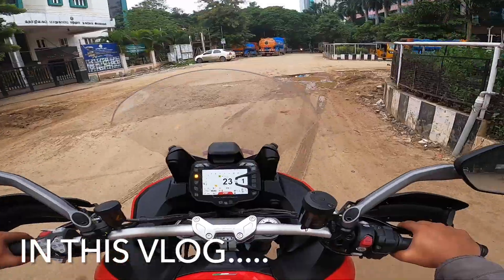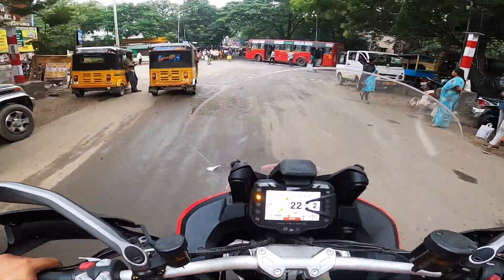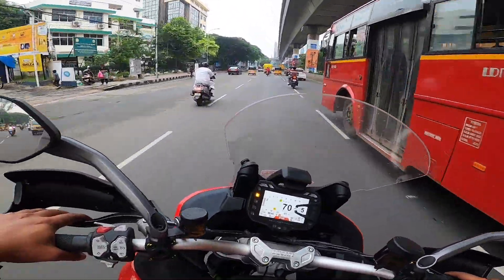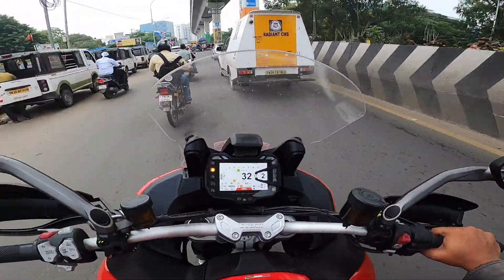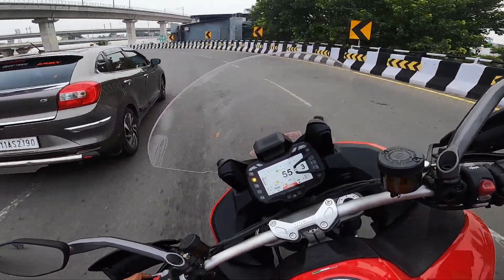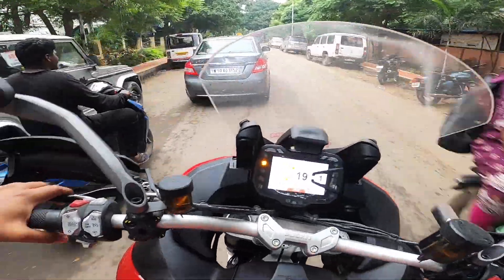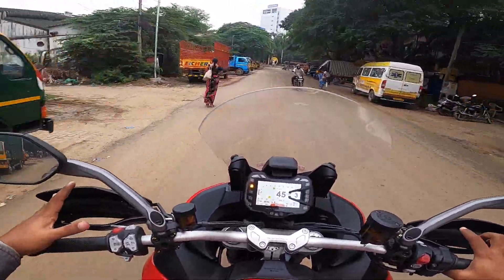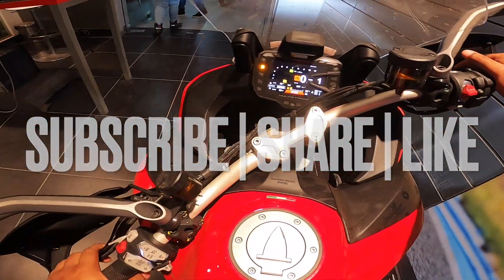Adventure bike or a city bike? The all NEW Ducati Multistrada V2S | I can't decide, Can you?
The DUCATI Multistrada V2S just doesn't stop to amaze me!

Check out the vlog to know more about the Multistrada V2S and my impressions on riding it through some city traffic.
The bike is made to make you smile!

VLOG SETUP:
MIC: Budget friendly and effective - MOANA AU400
Moto Vlogging Camera
Helmet Camera mount

GEAR:
Waterproof backpack I use
Royal Enfield - City riding pants
WD 40 (Chain and rust cleaner)